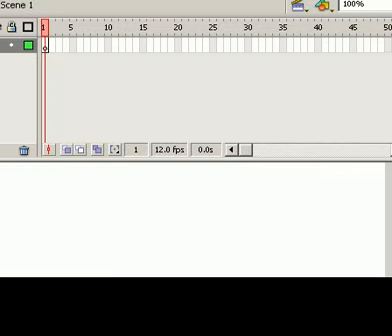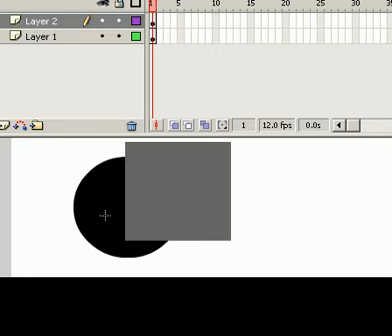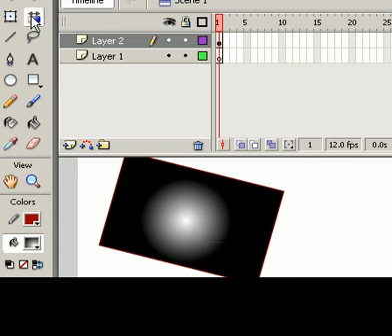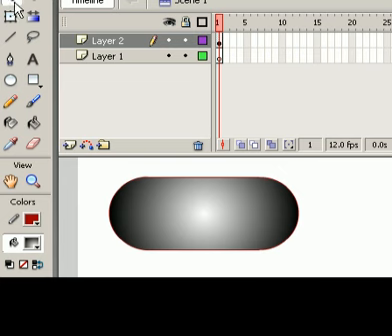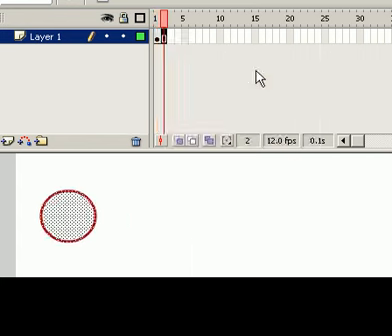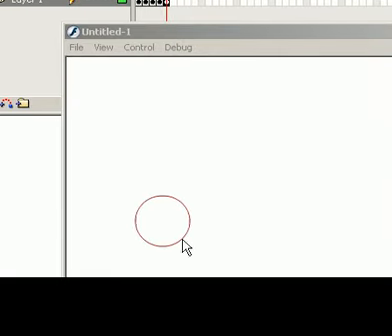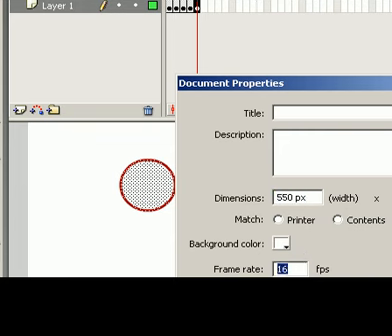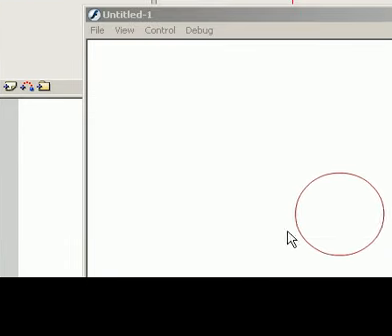Using Flash Professional 8: BASICS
Made by Koda